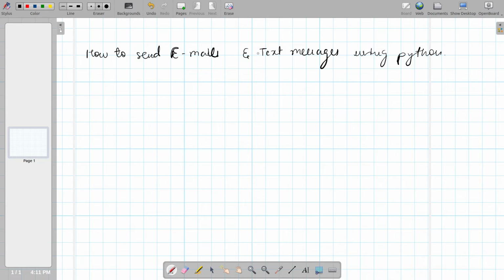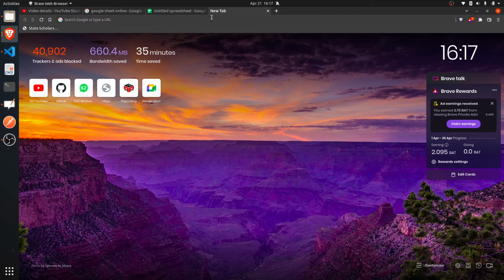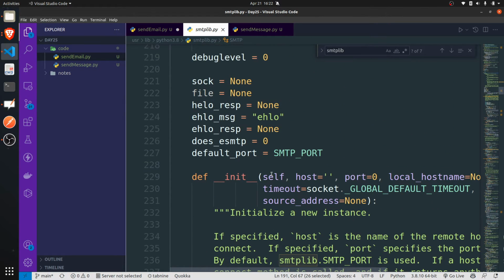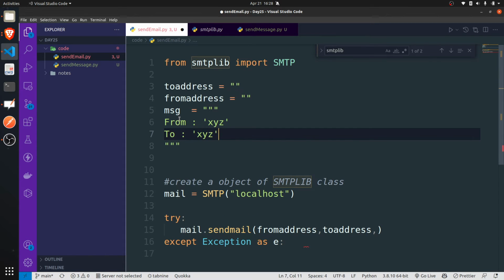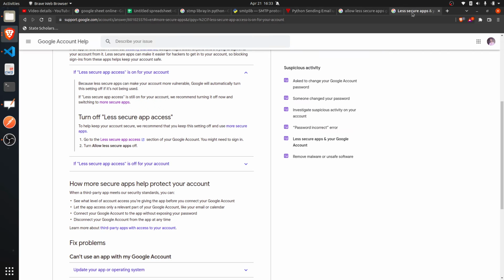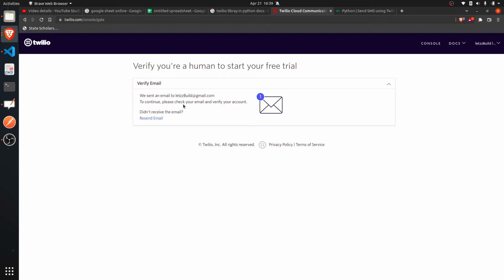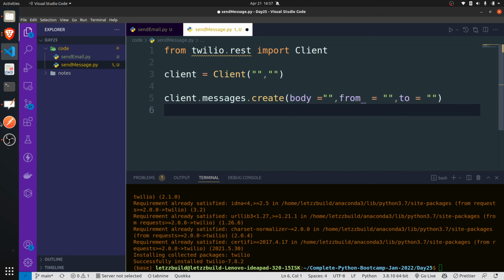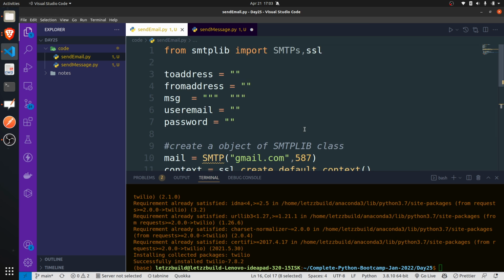Day 25 Complete Python Bootcamp | Sending Emails | Sending Text Messages to Mobile